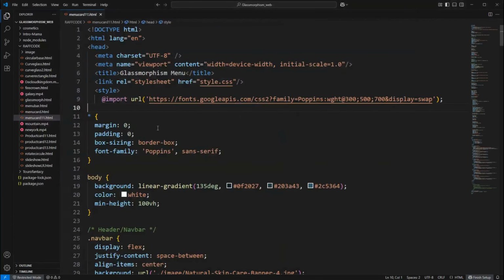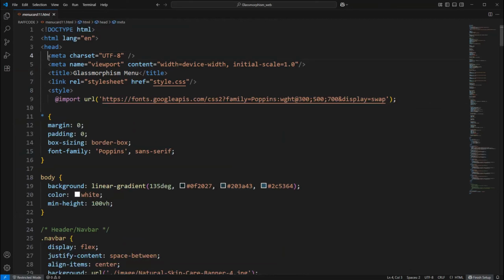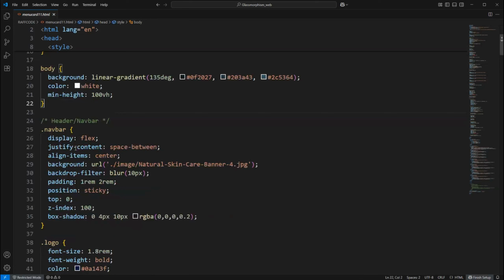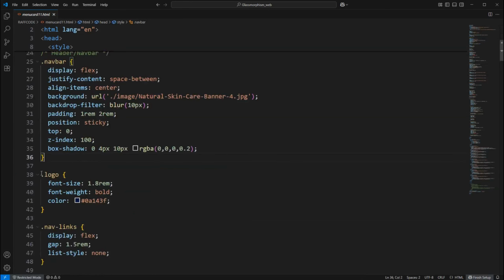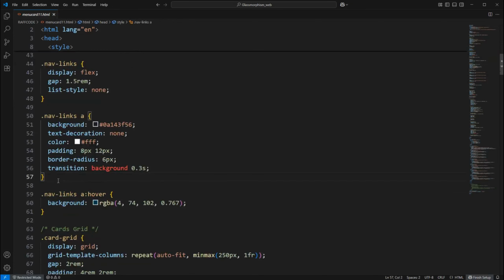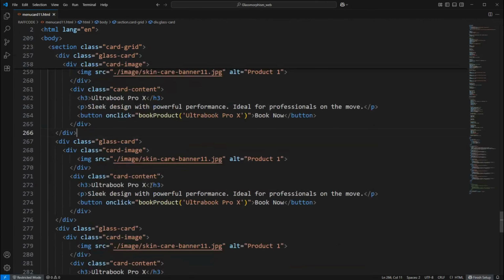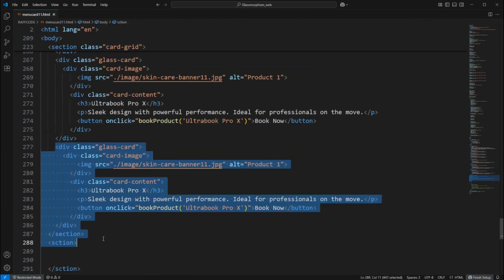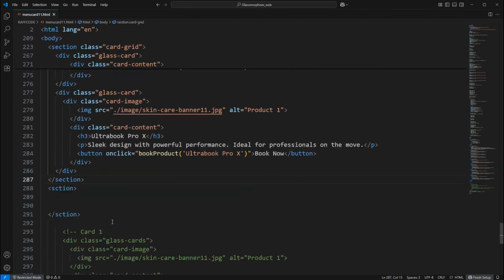Design A Cosmetics Brand Website And Use Additional SEO Backup with Npm | Designing Smarter Stores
Imagine your cosmetics store knowing exactly what you want to do. We're moving beyond simple checkout automation; the future of grocery is about intelligent store environments. This isn't just about convenience; it's about a complete re-imagining of how we interact with physical retail.

Services: Backlink Generation , Hashtag Key Promotion( upto 2500/day ), Product's brand promotion, SMM Sales Promotion ( Targated upto 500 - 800/day )